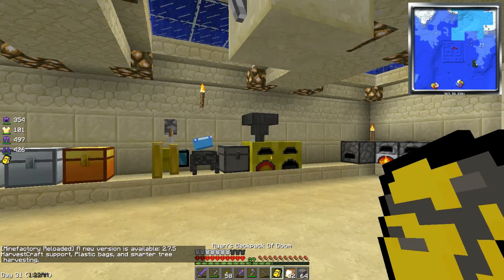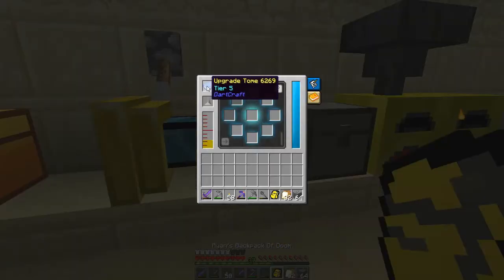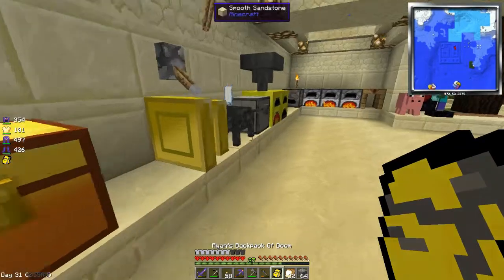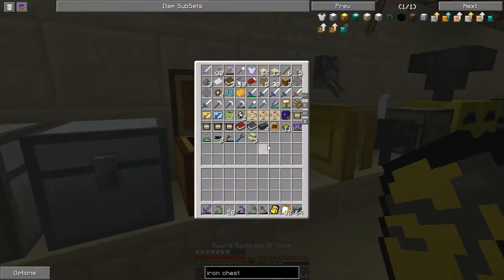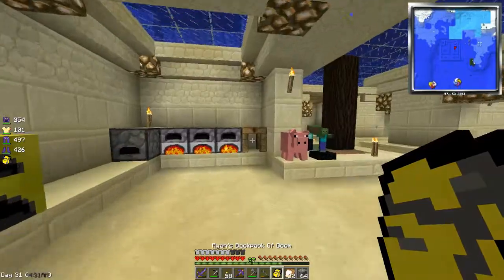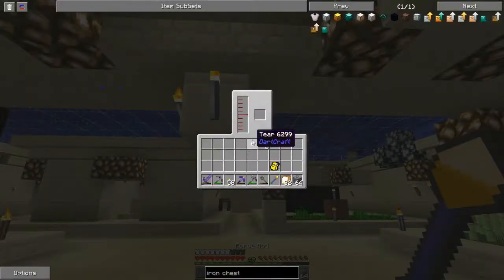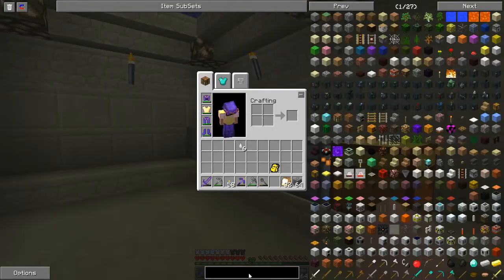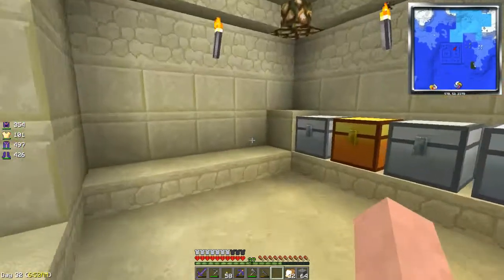Lets Play The MadPack - Episode 13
The MadPack is a hardcore ModPack made by JonBams and Kehaan. Prepare to die over and over again.

Check out the other members of The Astocky Team